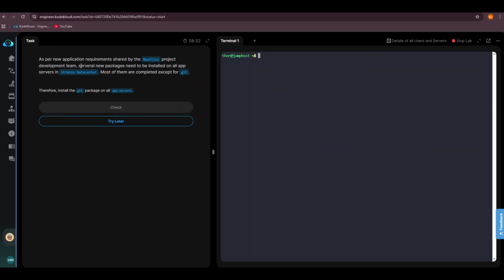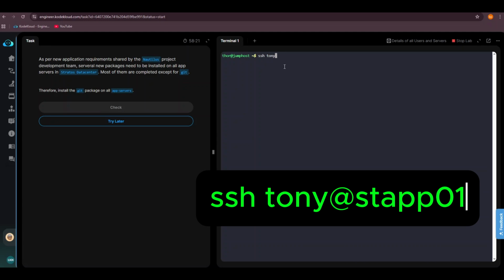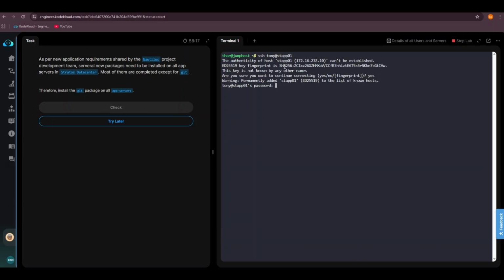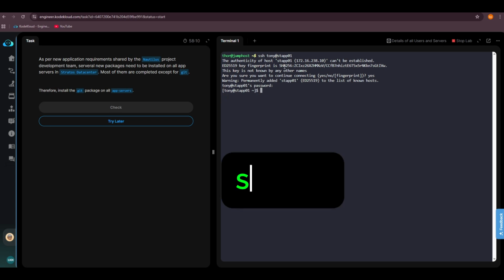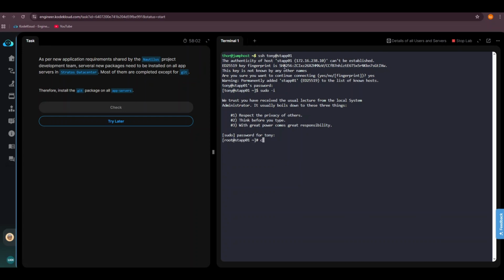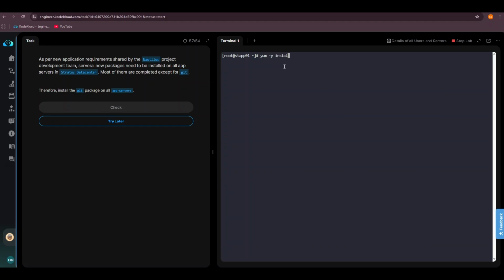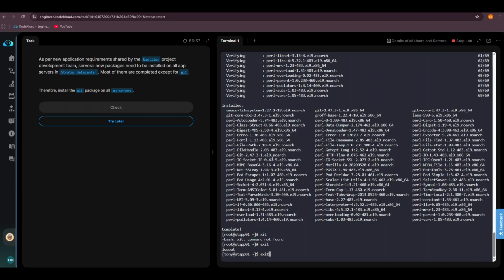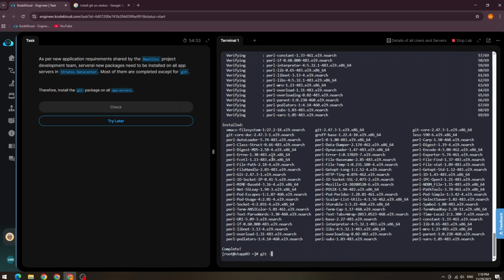Day-7:KodeKloud Engineer Linux Level-2:Install Package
In today’s KodeKloud Engineer task, we need to install the git package on all Application Servers for the Nautilus project in the Stratos Datacenter.

Here is the quick step-by-step guide to complete this Linux Level-2 task.

🔹 Commands Used:

Switch to root user: sudo -i

Install Git (Auto-confirm): yum -y install git

Verify Installation: git --version

⚠️ Note: Make sure to repeat these steps on App Server 1, 2, and 3 before clicking "Check".